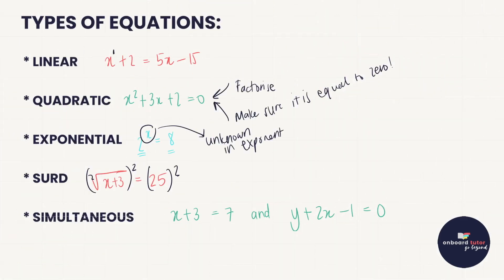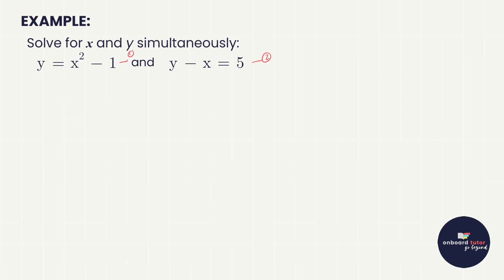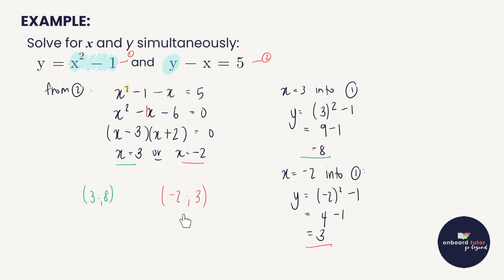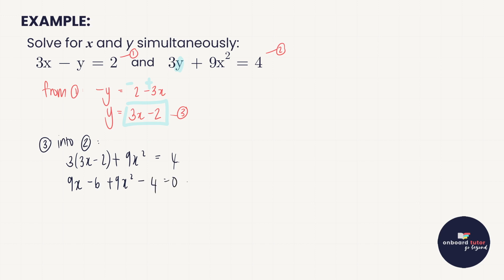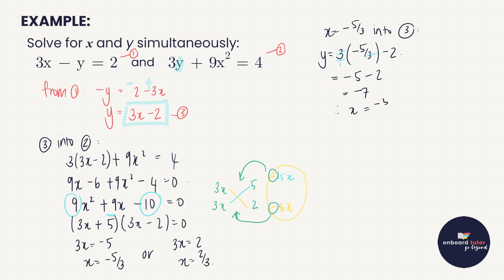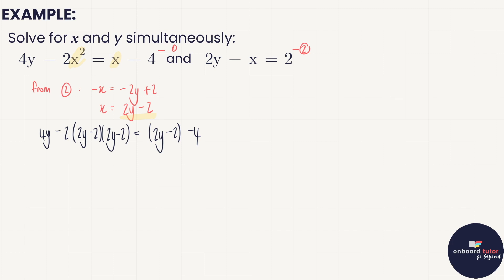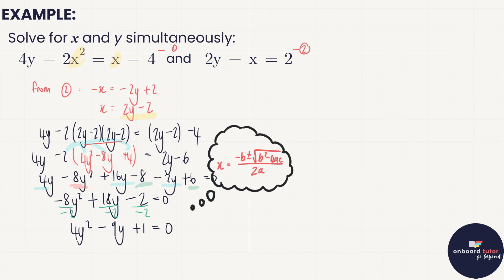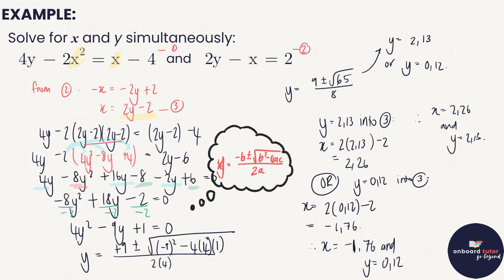Grade 11: Equations (Part 3)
Join Nicole, one of our amazing maths teachers, as she goes through the ins and outs of Grade 11 Equations (Part 3) 🙌